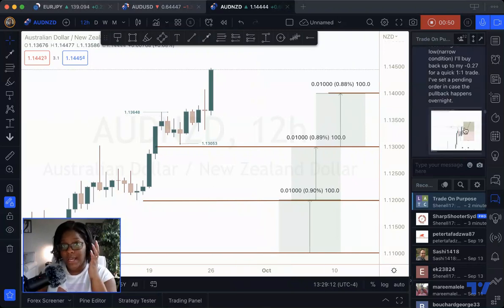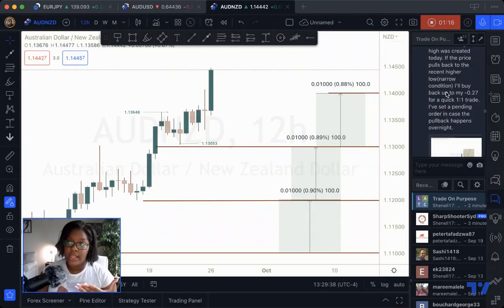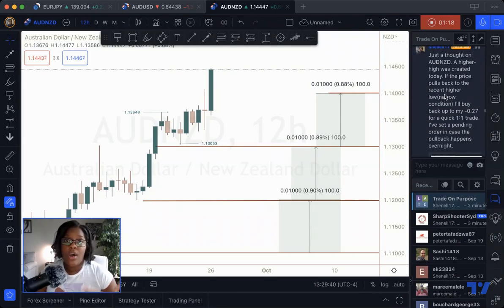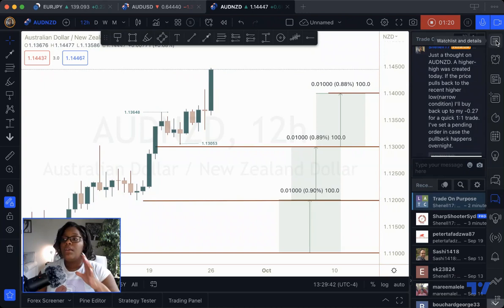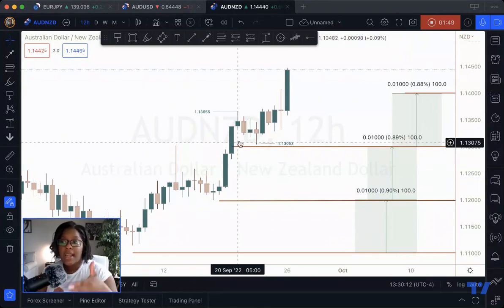What traded 100 pips actually looks like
Hi trading friends.

Do you know what trading 100 pips actually looks like? If not, I'm going to show you in this video.  If you have any questions, please let me know.

Happy trading!

Want to join a trading community about evolving your trading psychology, supporting your trading journey, and helping you grow as a trader? For a monthly fee, you can chat with me anytime about your charts, backtest with me every week, and network with traders who understand your journey. Join me inside of my community Trade On Purpose

If groups aren't your thing and you want me to personally teach you how to trade, book a video call with me. As your Forex Coach, I'd love to gain your trust and help you go from being overwhelmed and struggling to be an independent trader. Book here:

If you need help on one major area of your trading journey you can't seem to figure out, book a quick "Fix My Strategy "1-hour session, and I'll backtest it with you. The fee is $99 for the hour for a solution that will help you become a better tomorrow.

I'd love to share a few of my trade ideas with you. See them you: